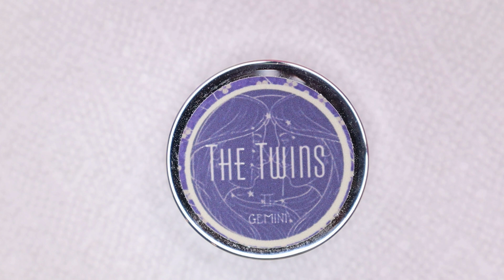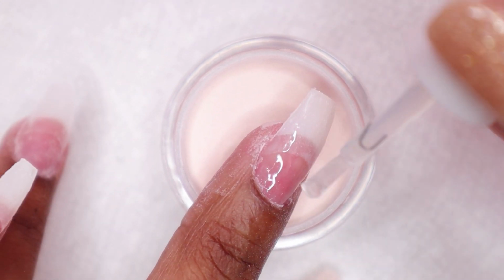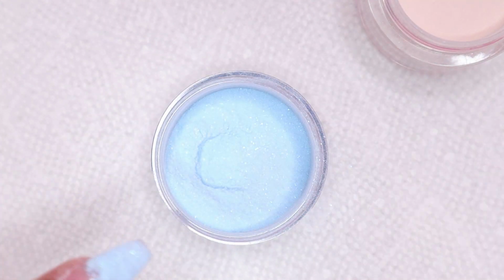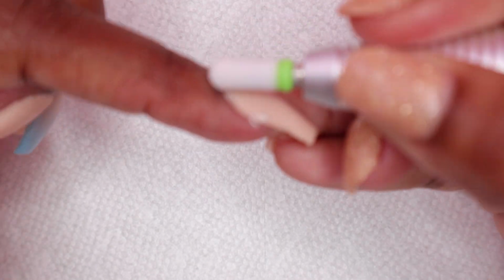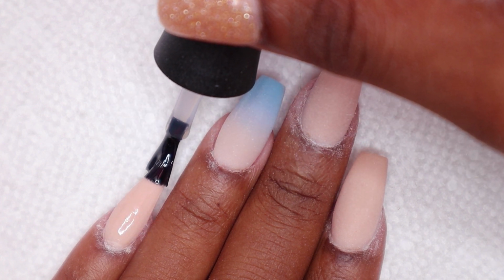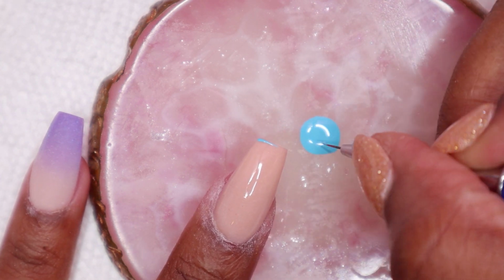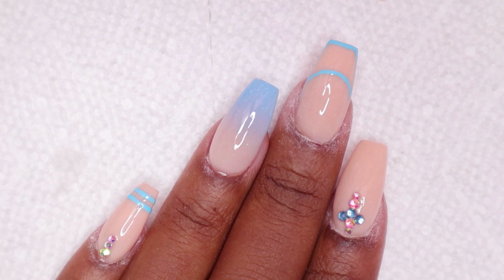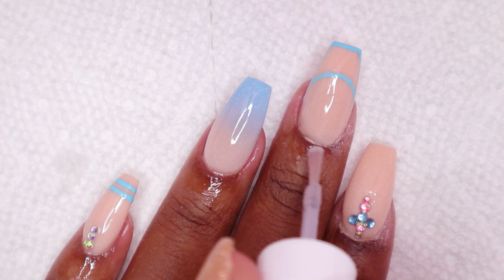DIP POWDER NAIL TUTORIAL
Hey everyone.

PRODUCTS USED:
💫🌟Double Dip Nude Dip Powder

💫🌟Double Dip Clear Dip Powder

💫🌟Half Moon Nail Tips

💫🌟ProDip Prep

💫🌟ProDip Base

💫🌟ProDip Activator

💫🌟ProDip Finish Gel

OR

(it can be applied for a minimum of 2 gel polishes and please be advised that it will not work when we have automatic sales on the website)